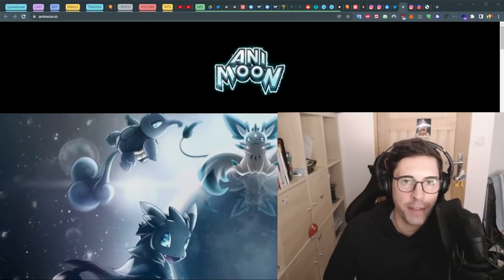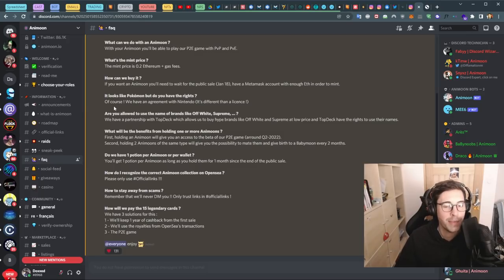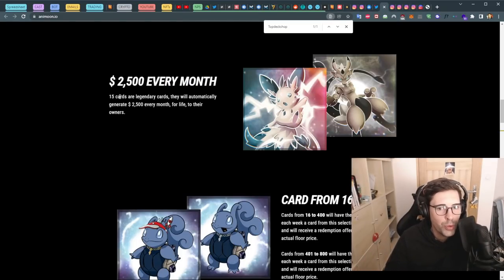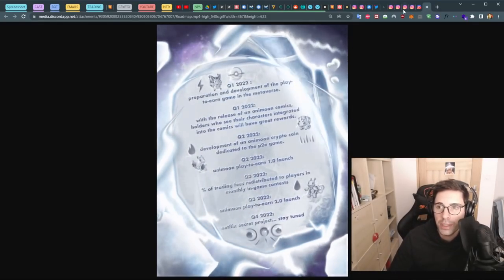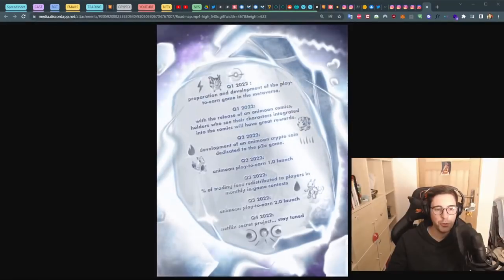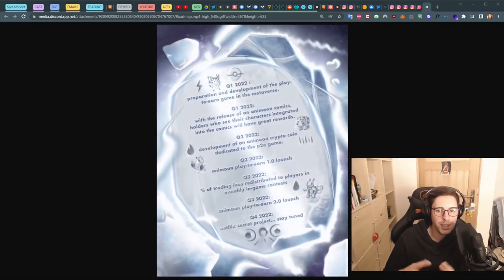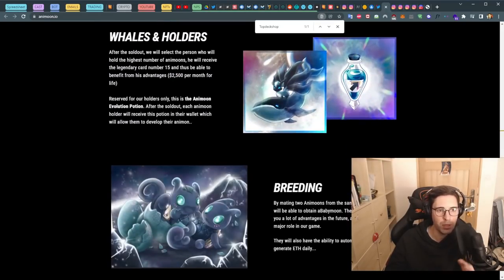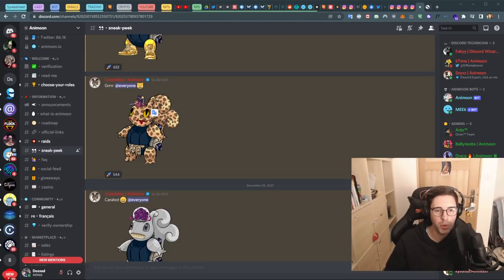ANIMOON NFT Copyright infringement - NFT SCAM ALERT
17 January 2022

TOPDESK isn't aware of any partnering with Animoon!

🔹Join NFT WatchDog Discord in the ANIMOON NFT Channel for more information!